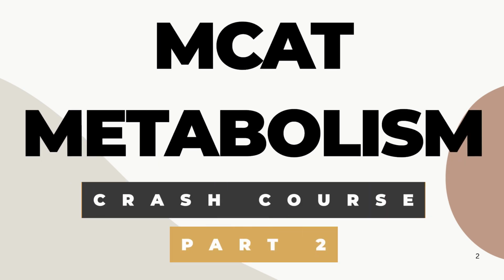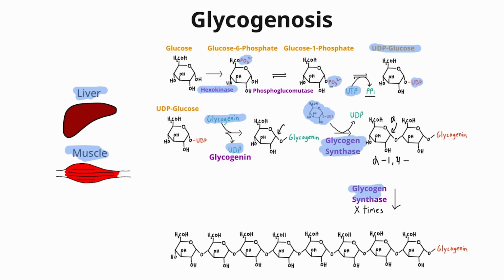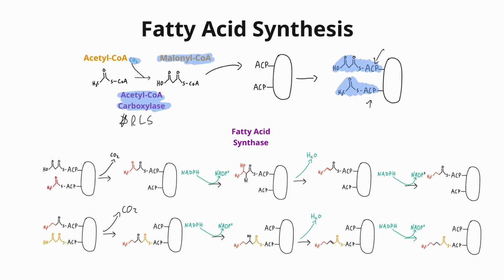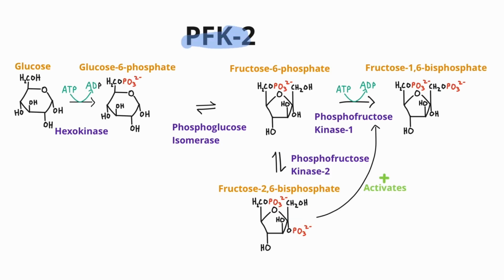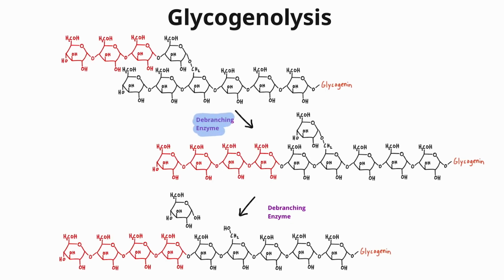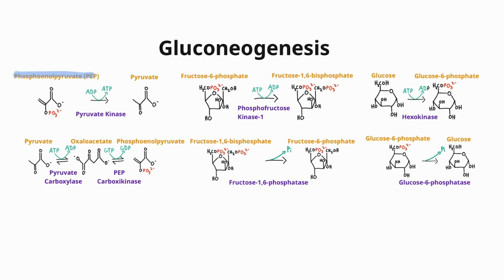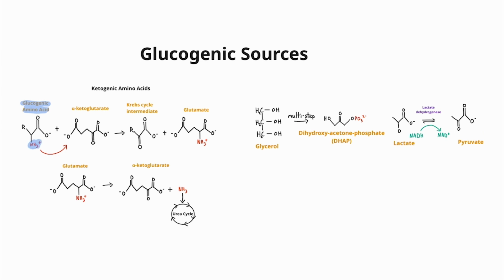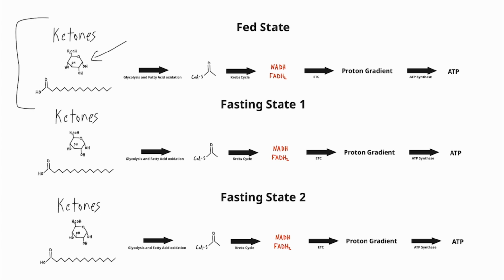MCAT Metabolism Crash Course (Part 2): Complete Overview of The Fed and Fasting States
This video connects the pathways covered in part one with the fed and fasting states. It also introduces new pathways that are active only during either the fed or fasting state. It goes over how insulin and glucagon affect the body, fatty acid synthesis, glycogenesis, glycogenolysis, gluconeogenesis, PFK-2, amino acid metabolism, and ketogenesis.